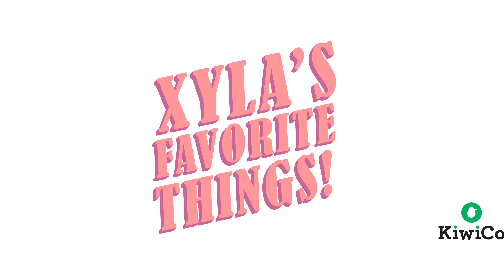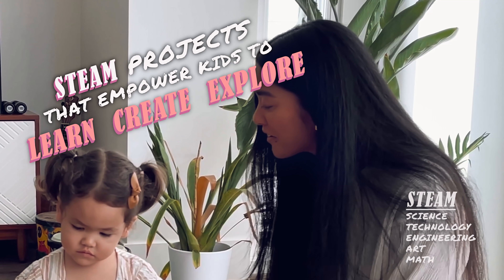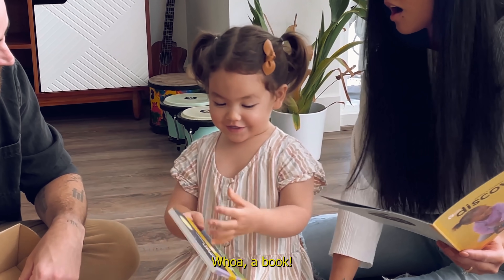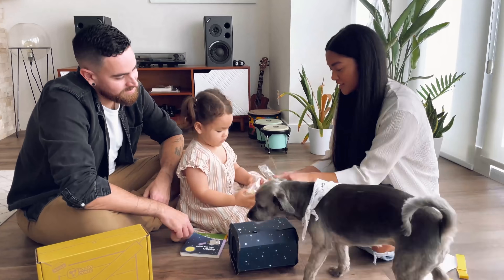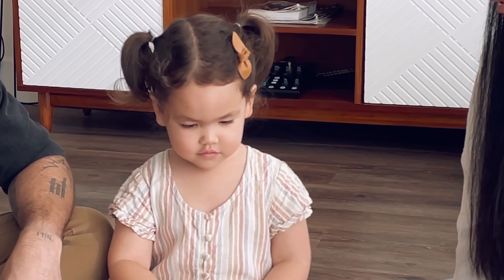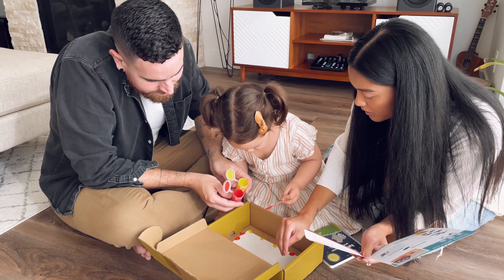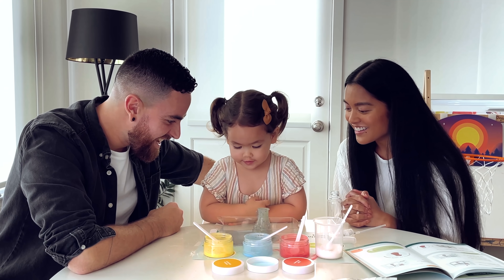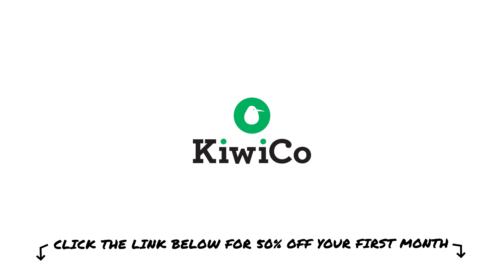Xyla's Favorite Things: KiwiCo!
-- Many of you have been asking about Xyla’s favorite toys and activities, so we wanted to highlight one of her new favorites: KiwiCo! KiwiCo delivers hands-on STEAM projects that empower kids to explore, create and learn. You can either sign up for a convenient monthly subscription or get individual projects through the KiwiCo Store. As you can see in the video, these projects and activities are so thoughtfully crafted and it gives kids and parents alike something new to look forward to every month and are a great resource for learning at home! for more information and to receive 50% off your first month!